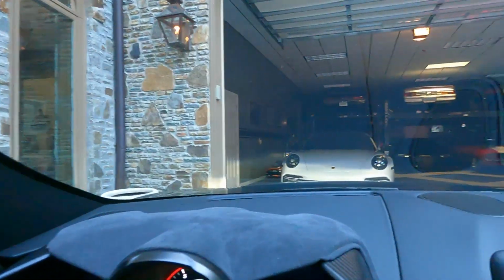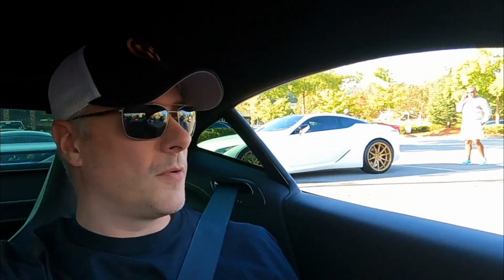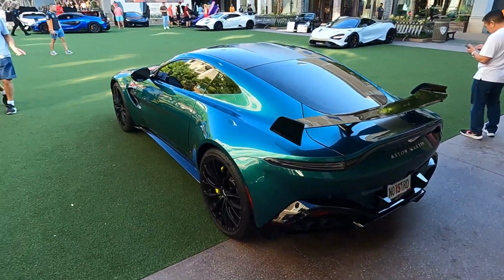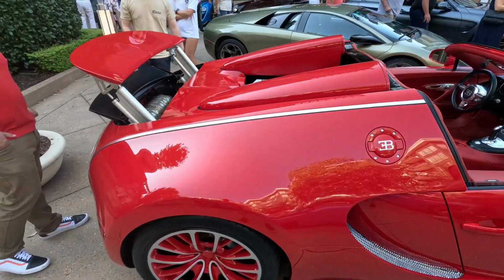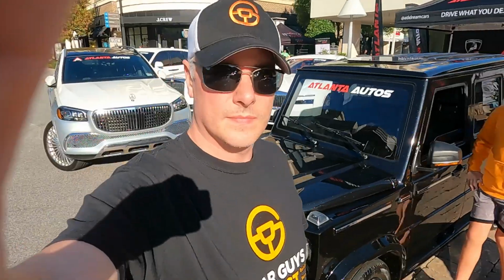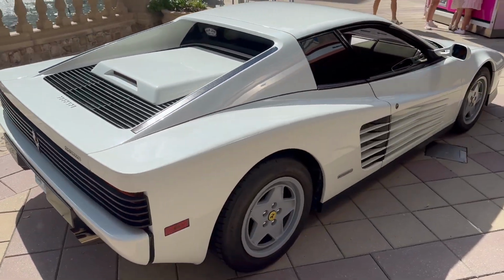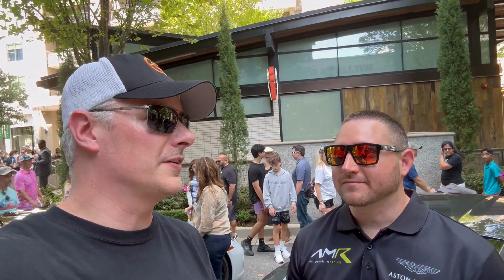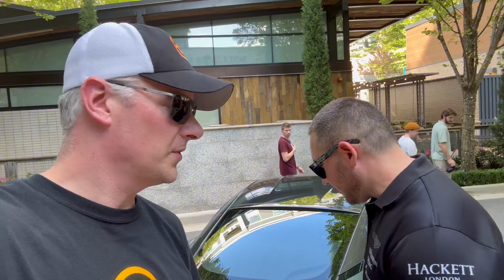2024 Festival Of Speed - Podcast With 2 Car Guys!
Welcome back 2 Car Guys Fans to what is a 2 Car Guys Special. In this week's episode, we are together and on location at the Festival of Speed in Alpharetta Georgia. This annual event sees some of the most amazing cars along with lots to do for car fans . Join us as John and I look around the event and spend some time out with our own cars.

Festival of Speed - Podcast | 2CarGuys

🔔 Join 2CarGuys for the latest news, car sneak peeks, event tales, and guest insights in the auto industry.

✅ Other Videos You Might Be Interested In Watching:
👉 Caffeine And Octane 2024: First Look At F1's Exciting Start - I Wanna Play Cars! Part 1 | 2CarGuys

✅ About 2CarGuys.

Welcome to 2CarGuys! Every week, we dive into the world of cars, bringing you the latest events, news, and upcoming models. Join us for engaging stories, exclusive interviews with industry insiders, and a front-row seat to everything automotive.

Whether you're a car enthusiast or just curious, we've got something for everyone.

© 2CarGuys

CODE:
C2g&x%